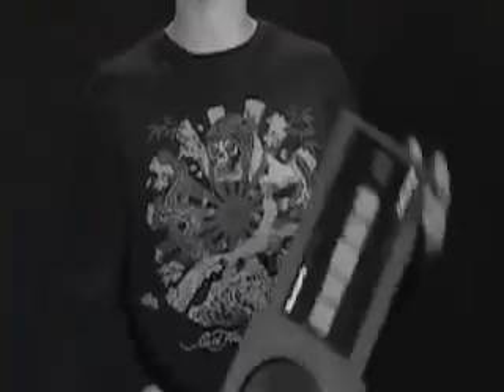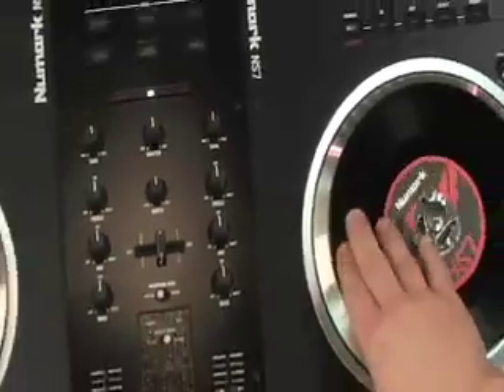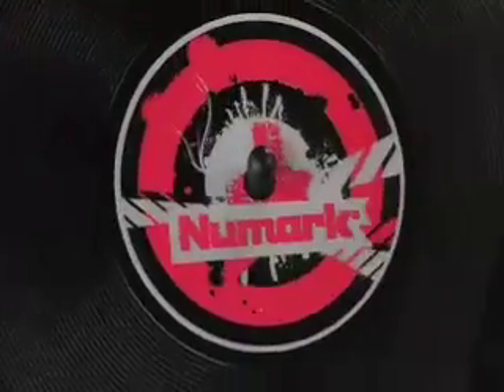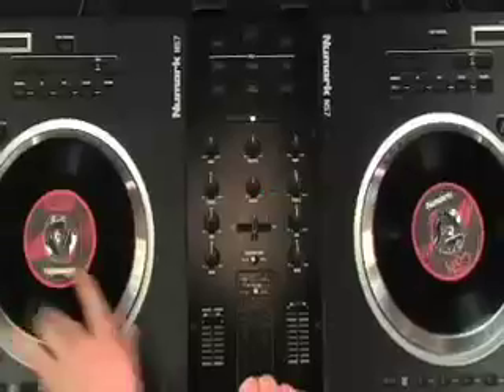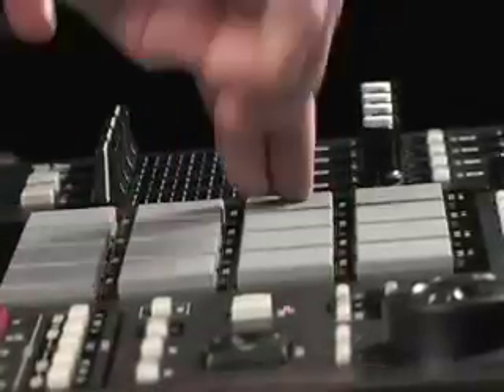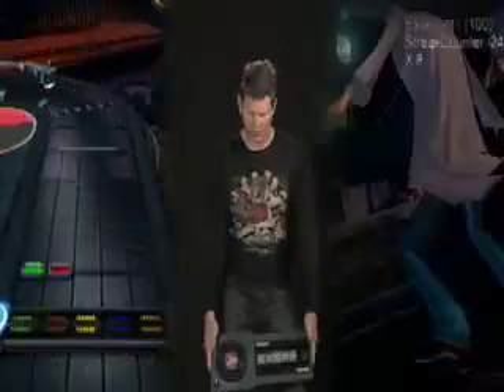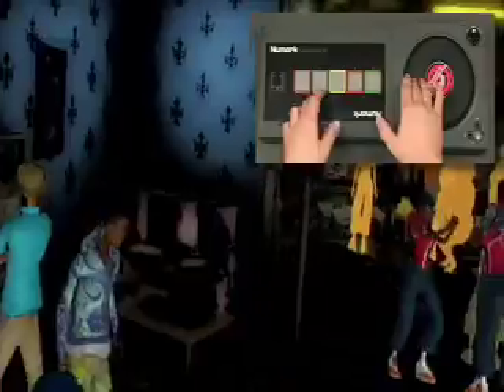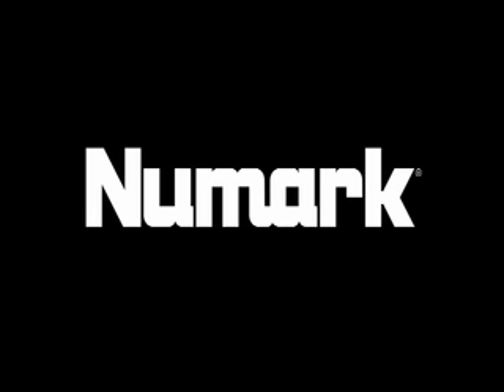Scratch: The Ultimate DJ (PS3, Xbox 360) controller video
From Numark, the controller for Scratch: The Ultimate DJ (PS3 Xbox 360).